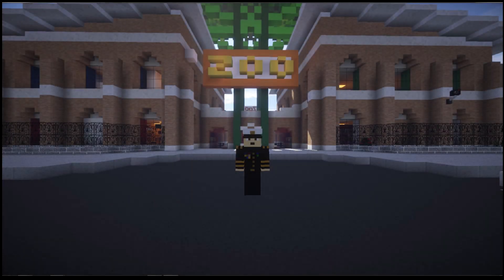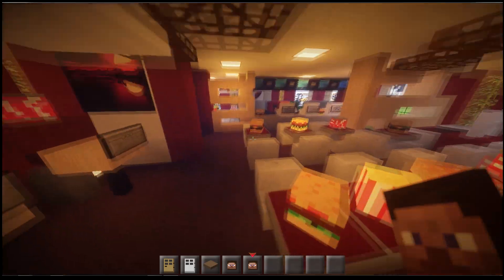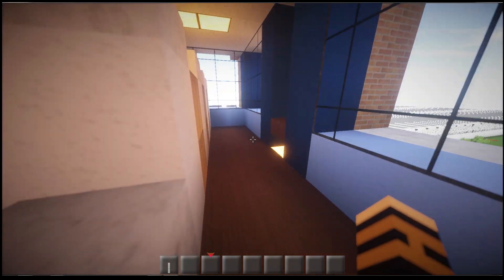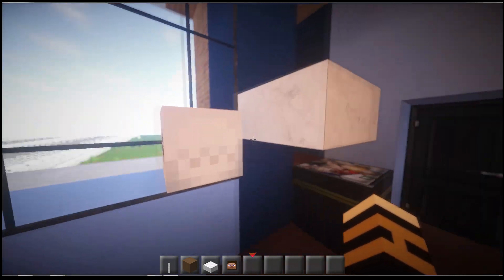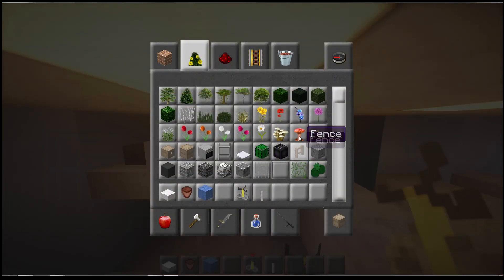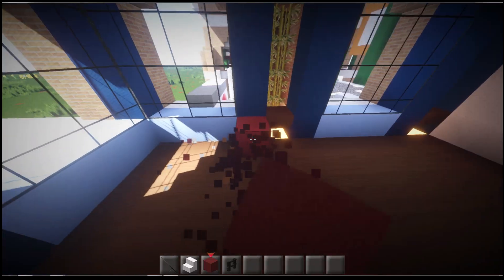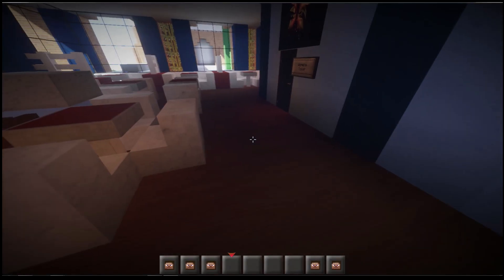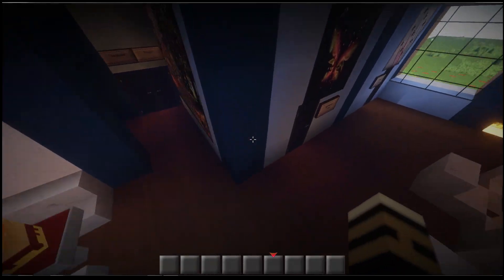Let's Build: A Zoo Ep10 - Bathroom (Part 2)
A brand new series I'm starting. Let me know what animals and exhibits you want to see next, and if you do I'll name an exhibit or animals after you!

Please post your finished design to my Facebook or twitter.

Server Warp:
/warp l_zoo

Server details:
DakrCraft.playat.ch

Mumble details:
DakrCraft.playat.ch